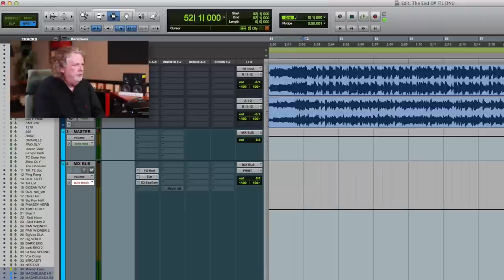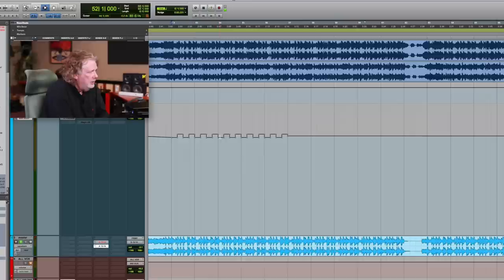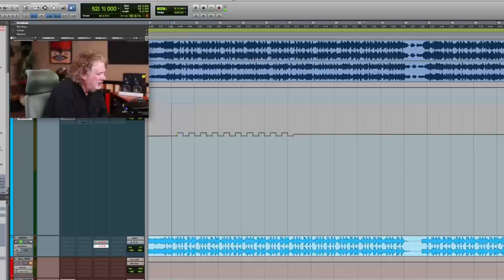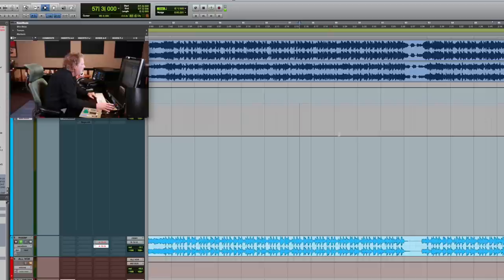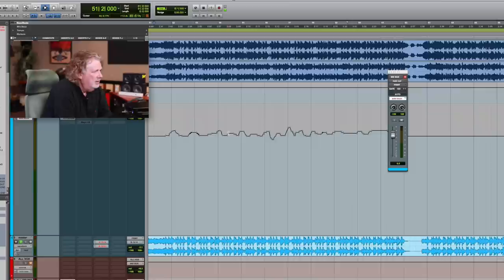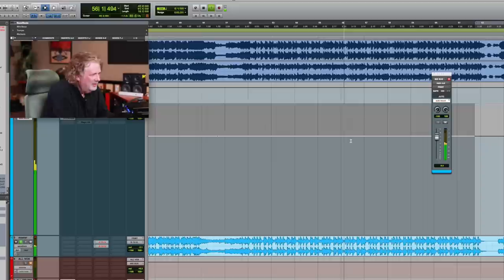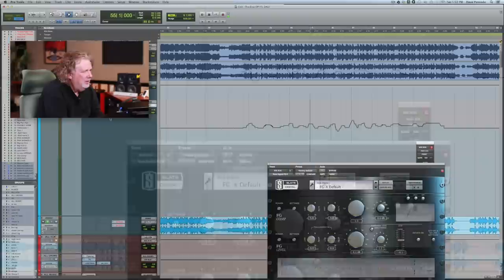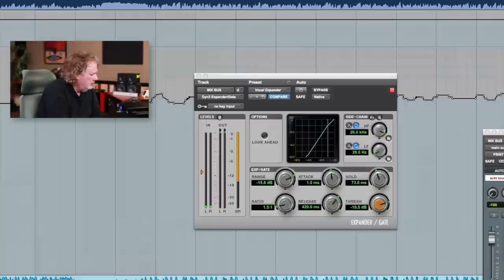Mastering Techniques For Better Dynamics - ITL #105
Dave Pensado shows you some simple tricks to use while mastering your  music to preserve dynamics and give your tracks a better feel.